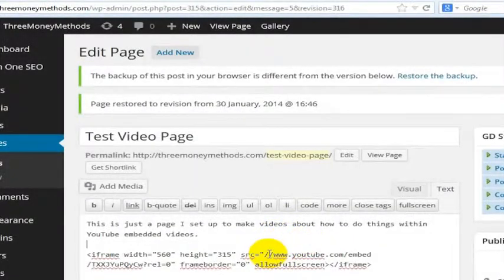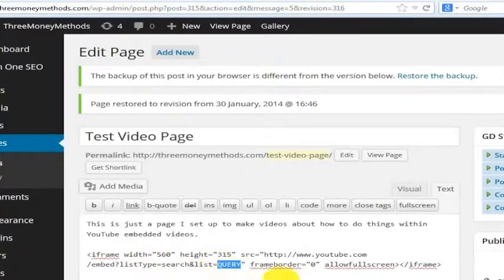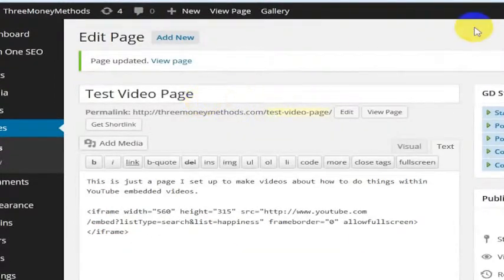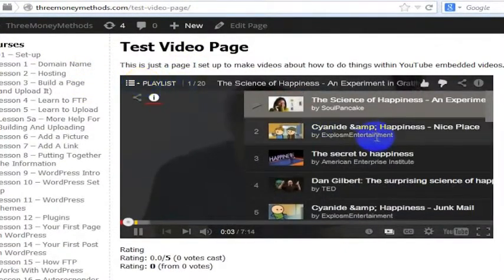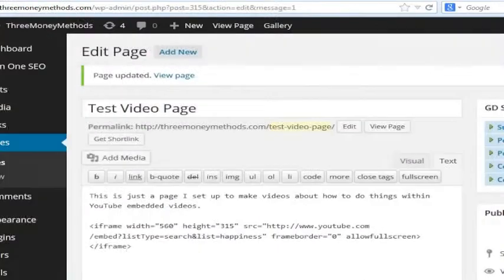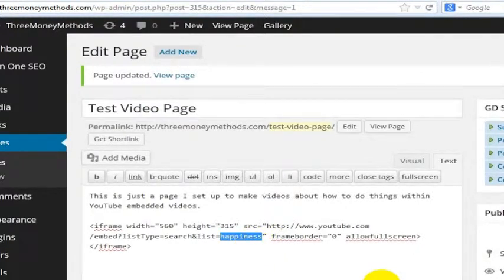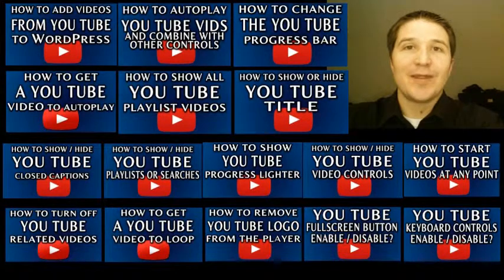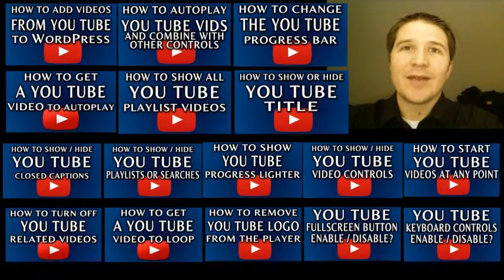How To Show Youtube Videos Using A Search Term (In Embedded Player)